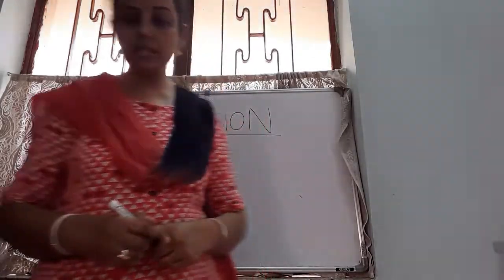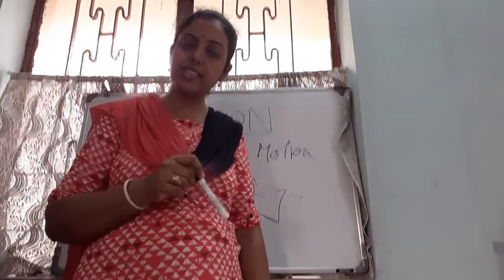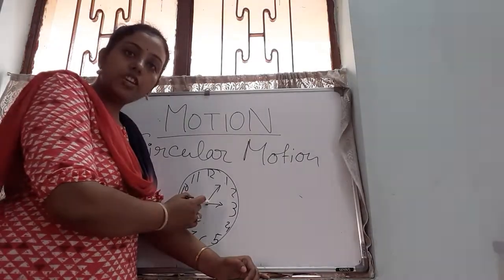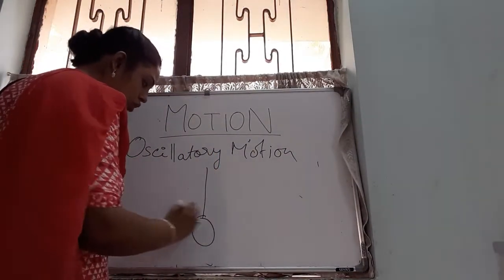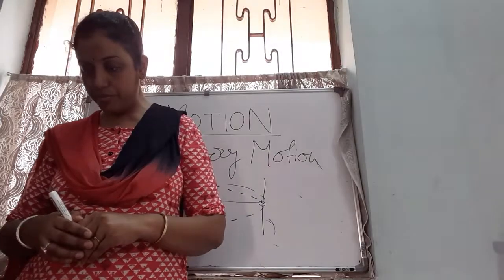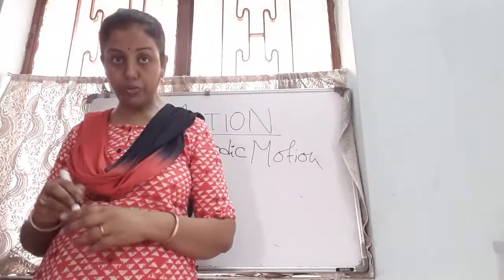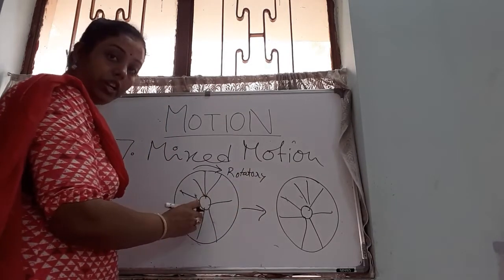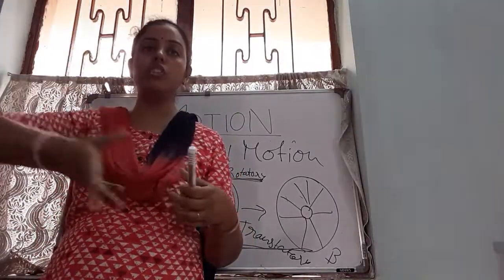class 7Chapter 2 Motion part 2